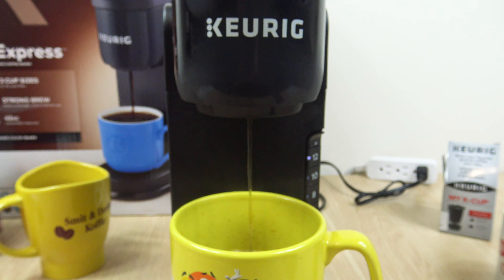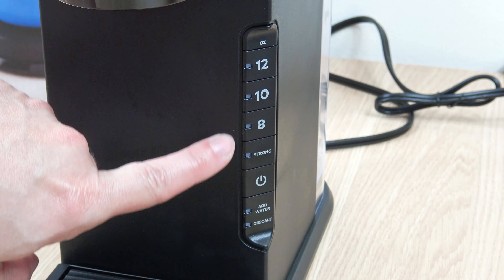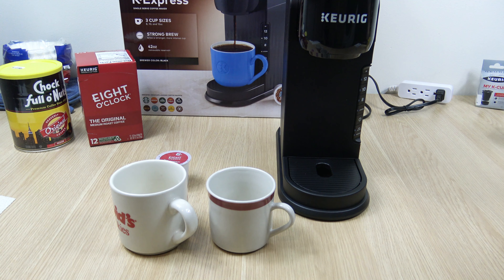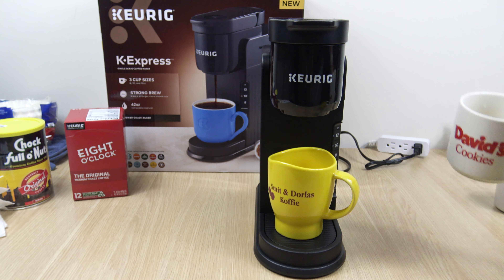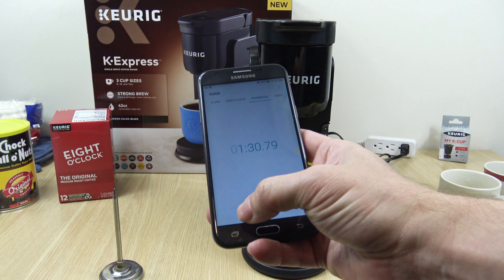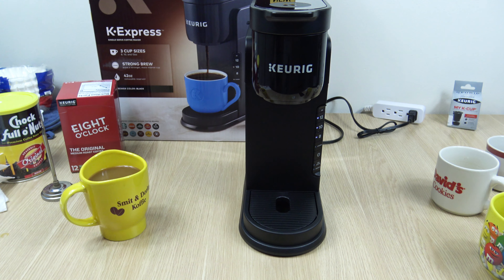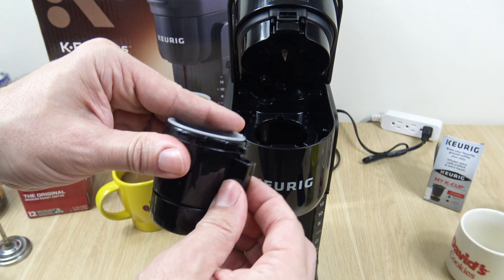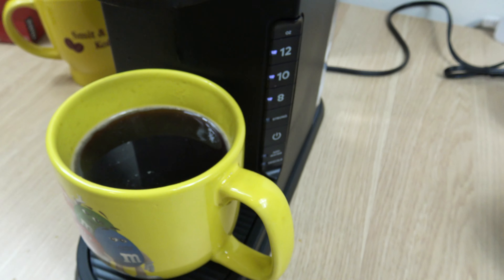Keurig K Express How to Use Demo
Covering the details and features of the new Keurig K Express single serve coffeemaker.

In this demo I test both K cup pods and ground coffee using the 10 oz and 12 oz options. A full cup is completed in around 90 seconds yielding a temperature in the 165 F range.